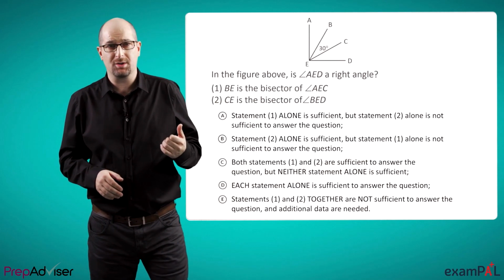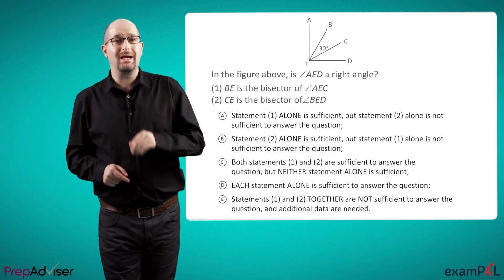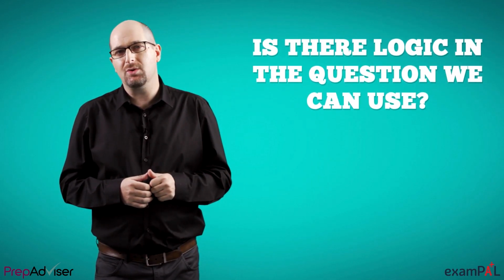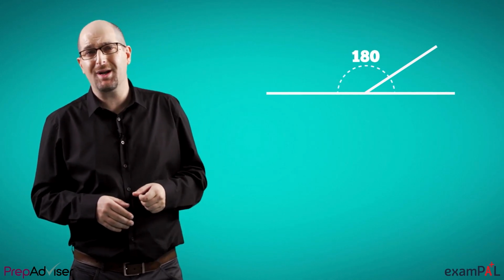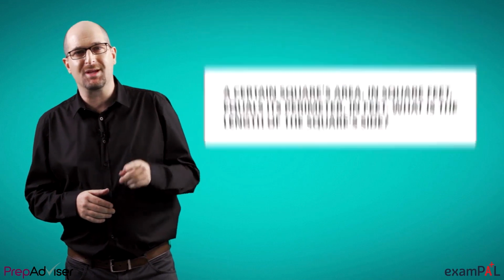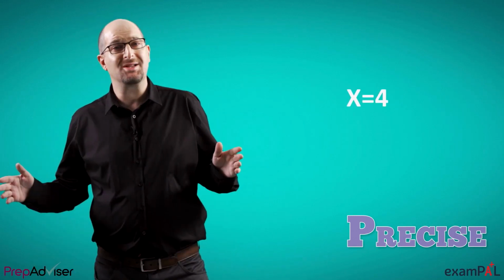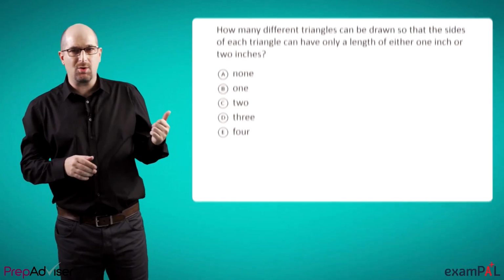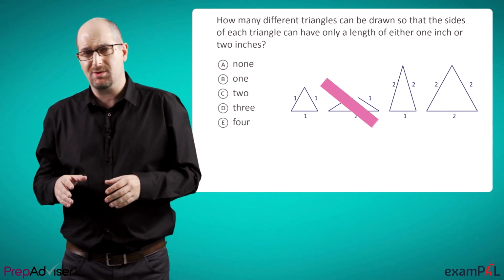GMAT Math Tutorials: Get Into Shape With Geometry Basics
There’s another source of information which is unique to geometry: that is the figure which often appears next to the question.
These figures may add certain information that we don’t find in the text. When observing the figure, it is important to know that in the test:
■ If a line segment looks straight - it is straight.
■ If lines, curves, or edges appear to have a vertex - that is, to meet - they do!
On the other hand, there is information in the figures which we cannot trust, such as the length of the line segments and the size of angles, so:
■ an angle which looks obtuse can be acute! The calculation might show it.
■ A line segment which looks short can be long - again, it’s all in the numbers.